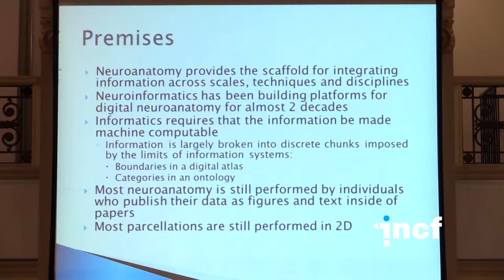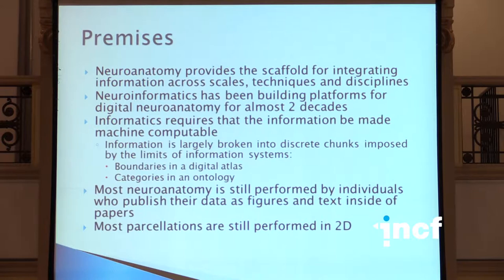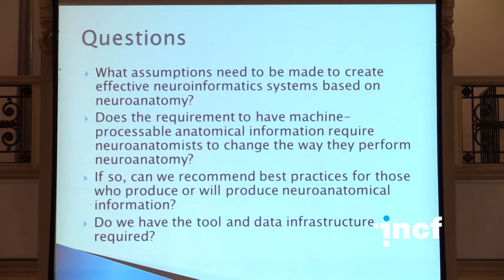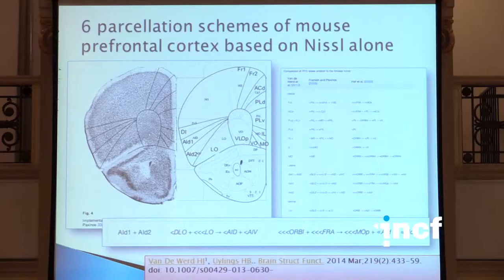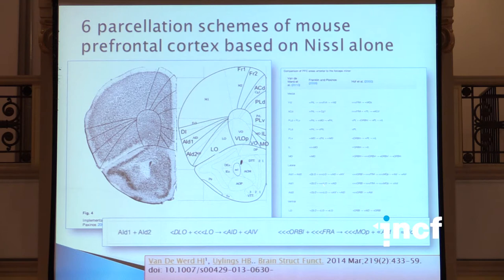Maryann Martone - Introduction to workshop on the neuroinformatics of neuroanatomy (2014)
Workshop lecture at Neuroinformatics 2014 in Leiden, The Netherlands.
Workshop title: The neuroinformatics of neuroanatomy
Talk title: Introduction
Speaker: Maryann Martone, National Center for Microscopy and Imaging Research (NCMIR), University of California San Diego, San Diego, United States.